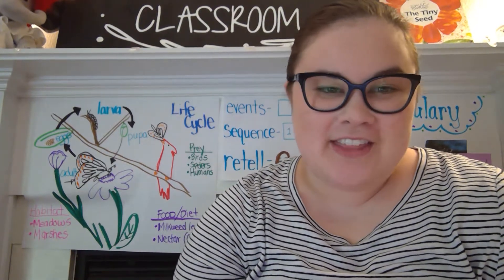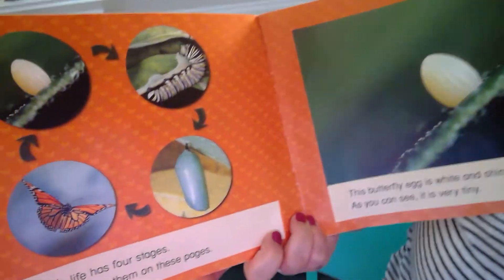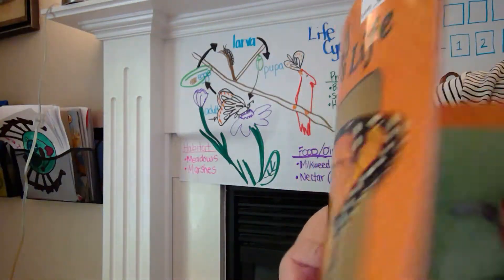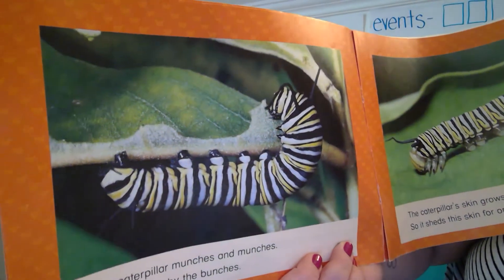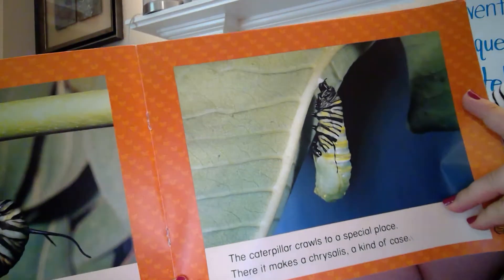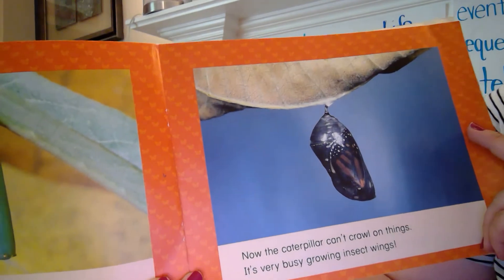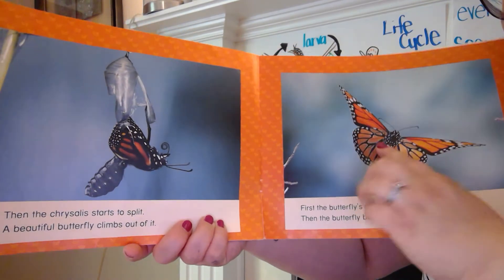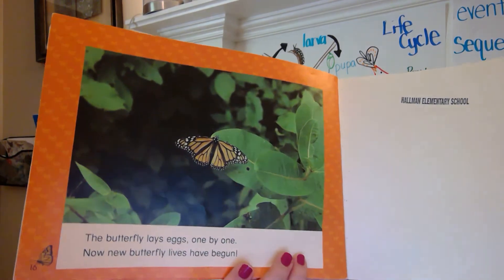A Butterfly's Life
A Butterfly's Life by Melissa Blackwell Burke

This is a great overview of the learning we did today during Science. Some new details and some close up pictures.